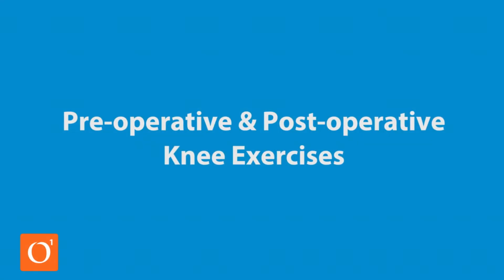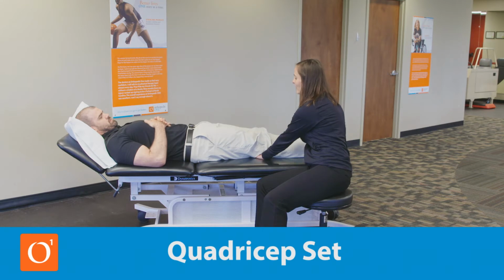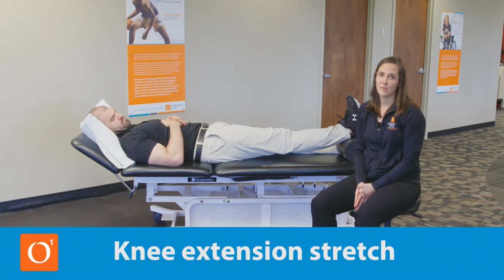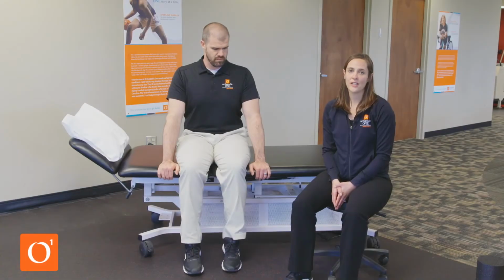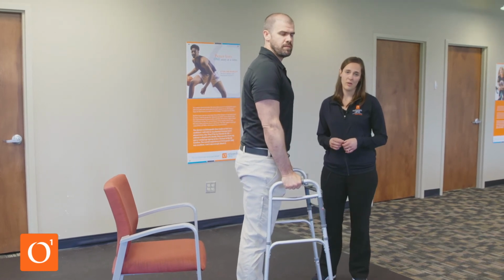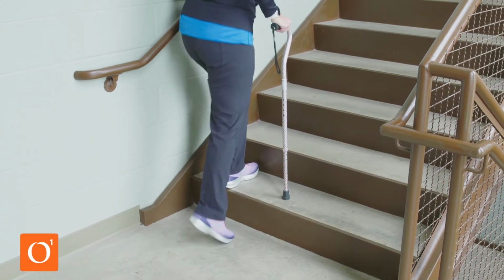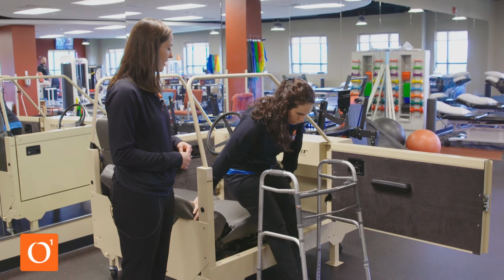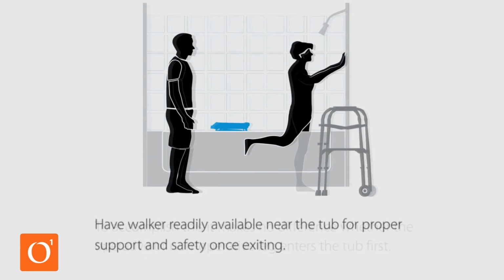Orthopedic ONE Total Knee Replacement Physical Therapy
Pre and Post Surgery Physical Therapy Exercises for Orthopedic ONE Patients undergoing a Total Knee Replacement 💻 To learn more about Orthopedic ONE, visit our

👍🏼   Be sure to like our YouTube videos and let us know if this was helpful